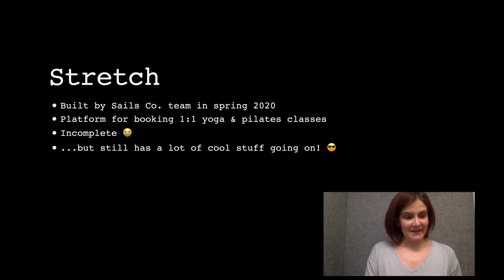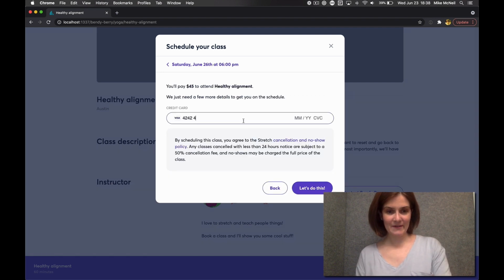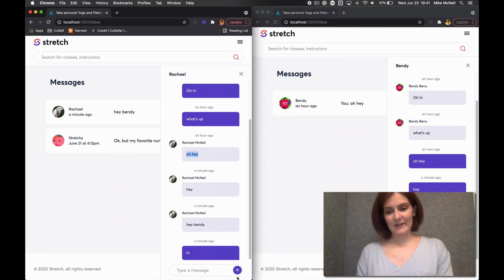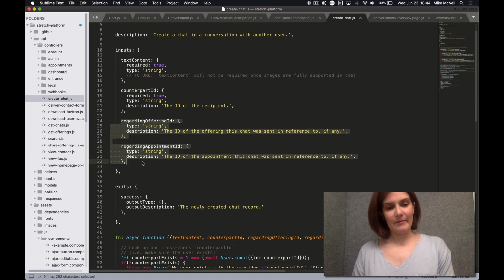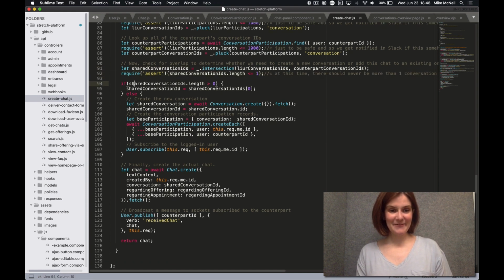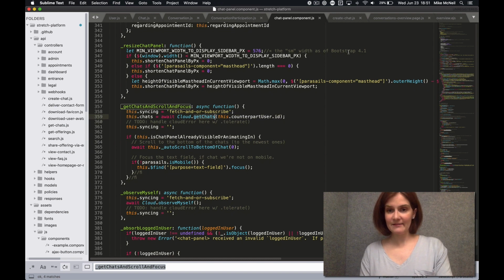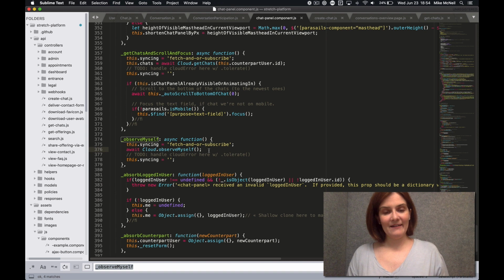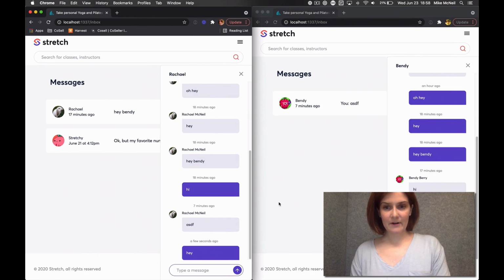SC2021 - Building realtime DMs with Sails - Rachael McNeil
Rachael McNeil - Lead Maintainer, Sails.js

What is Sailscasts ?

Sailscasts is the all-in-one platform to master Sails. We believe Sails is a powerful leverage for developers and companies to move fast and build products on Node.js using the Sails framework. We therefore set out on a mission to be a place you can learn all you need to know about Sails to build out your next big idea.